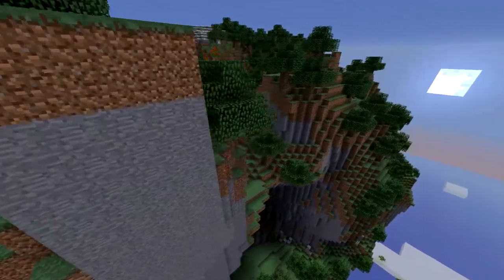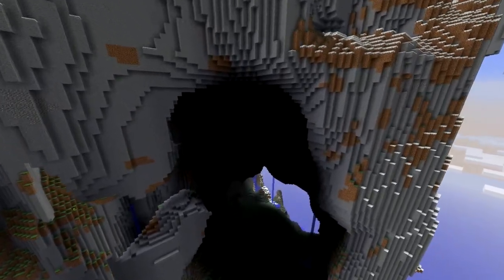Minecraft Amplified Biomes :: Extreme Hills - VLSI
VLSI here and this is another MineCraft Amplified Biomes video.

We explore the amplified Extreme Hills in this episode. You thought the regular extreme hills were big...just watch and enjoy!